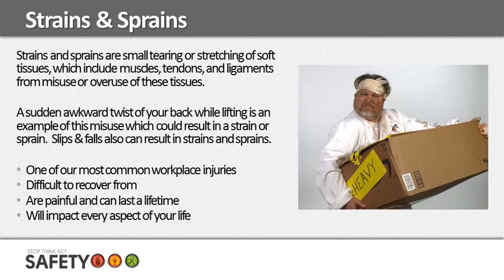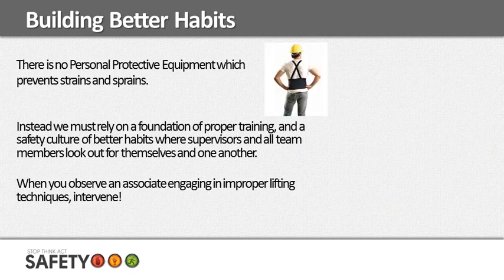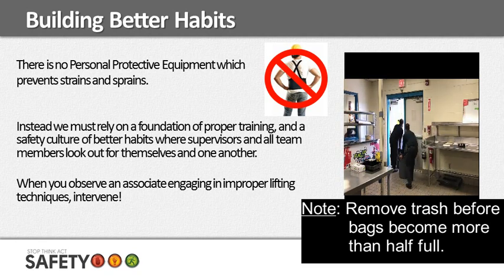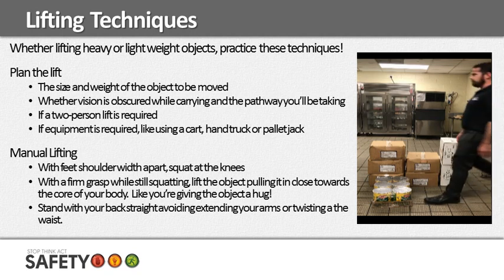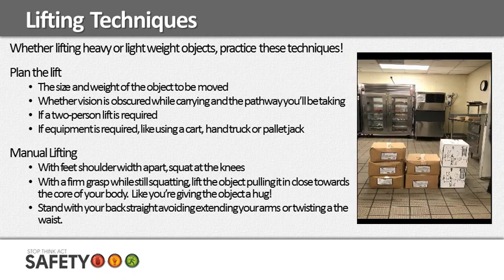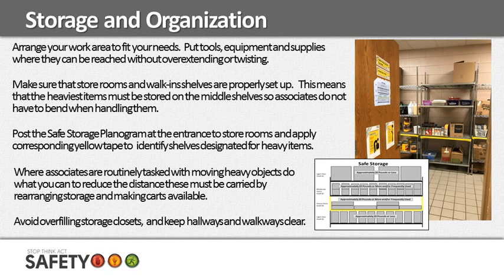Strain Prevention Video